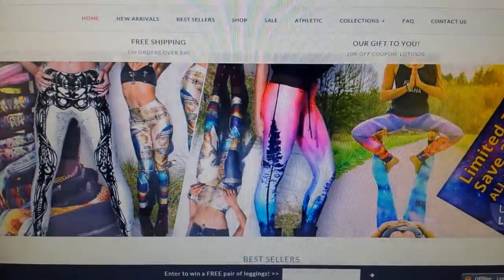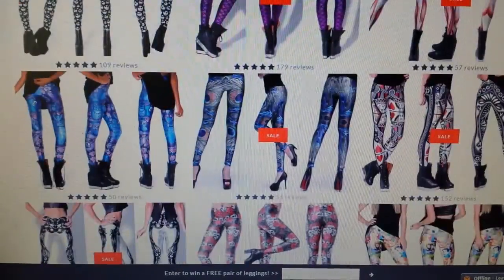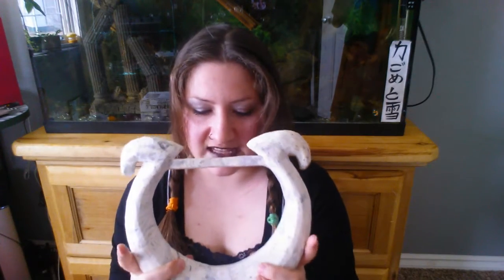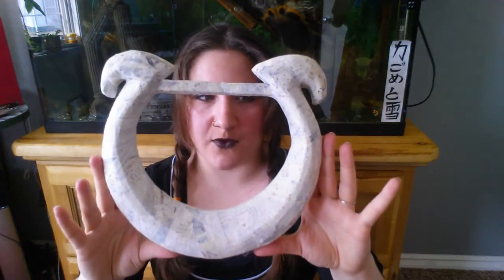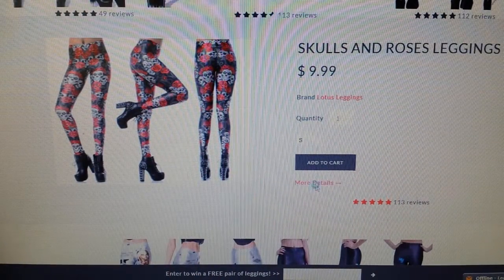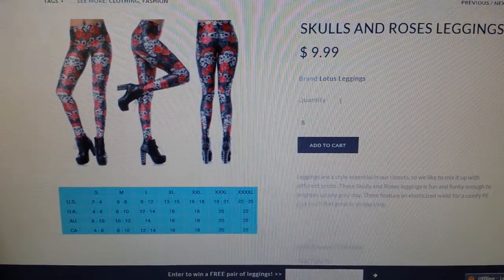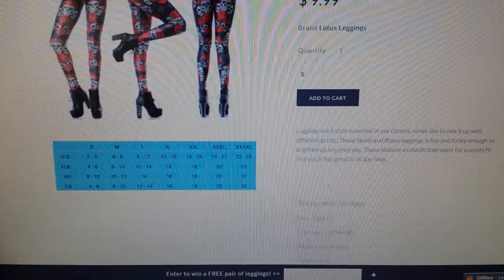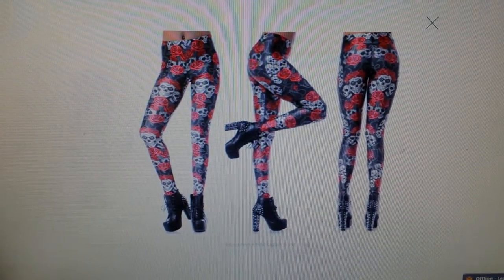Lotus Leggings Haul Review! Update on Lyre, Sneak Peek into future Videos.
All the video and pictures shared are my work. If you would like a copy of a picture or any other news you can visit "The adventures of CeCe" on Facebook. I am not being endorsed by this company, I am purely sharing my own experience